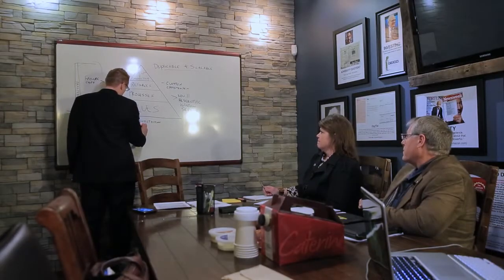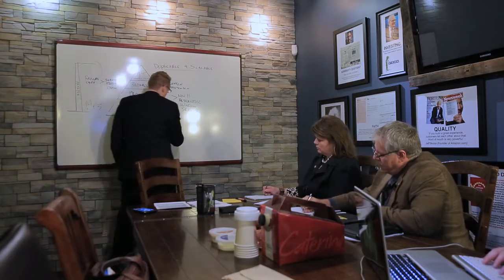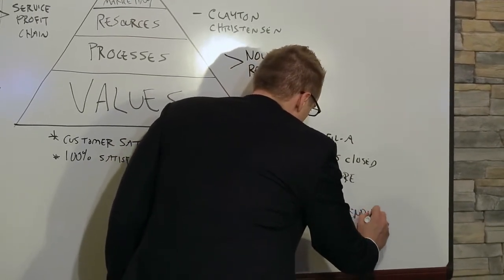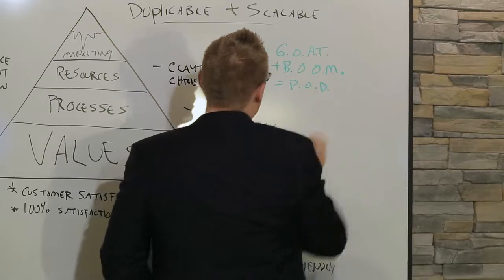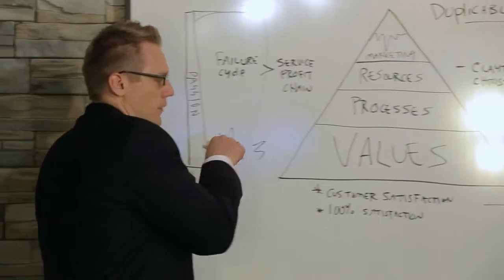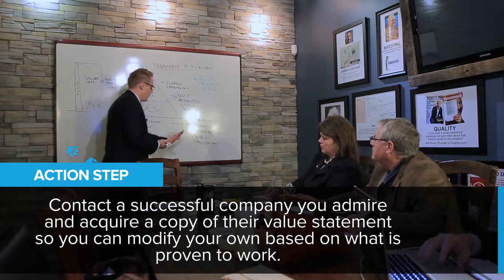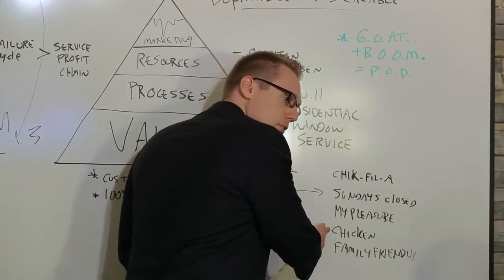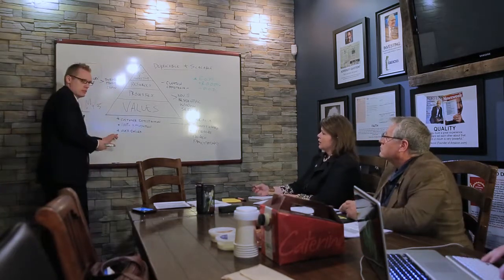Business Coach | What Creates Value For Business? Episode 1 Part 2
How to make the the value of your business grow by former U.S. SBA Entrepreneur of the Year Clay Clark.

Find "Clay Clark" reviews and "Thrive Time Show Business Workshop Reviews" here:

Book your tickets for the next in person 2-Day 15 hour workshop by visiting

The Thrive Time Business Coach Radio Show was developed by Dr. Robert Zoellner and Clay Clark. As the founders of 13 multi-million dollar businesses they teamed up to create the ultimate business coaching experience for entrepreneurs and business owners who are looking to grow their businesses and to create both time and financial freedom?

Who is Clay Clark?

Quick Background:
Clay Clay is the former U.S. SBA Entrepreneur of the Year and has been the speaker and consultant of choice for:
UPS, Maytag University, Hewlett Packard, Farmers Insurance, Valspar Paint, etc.